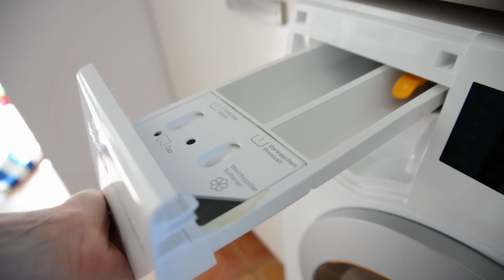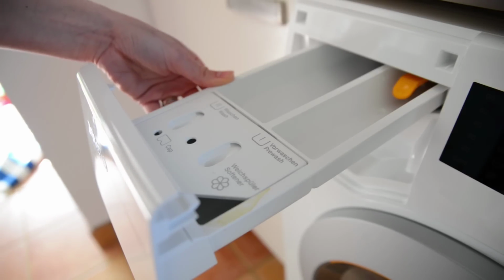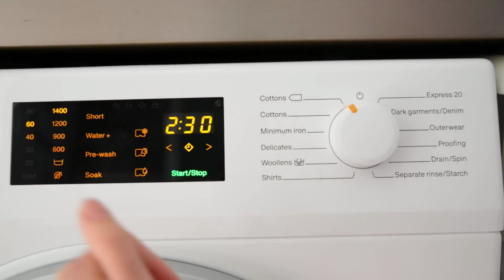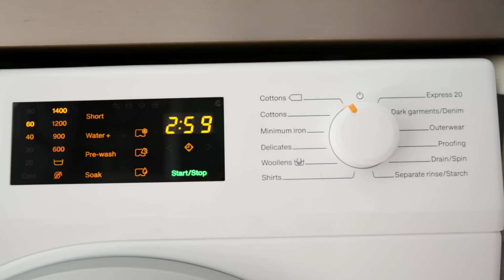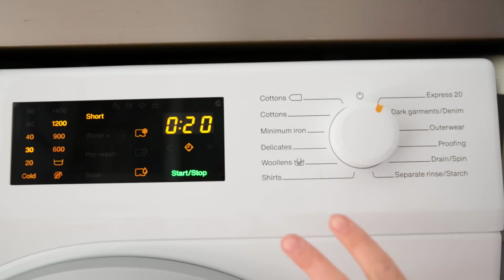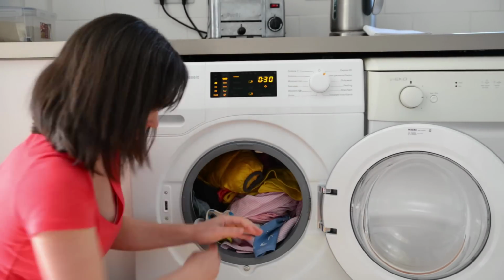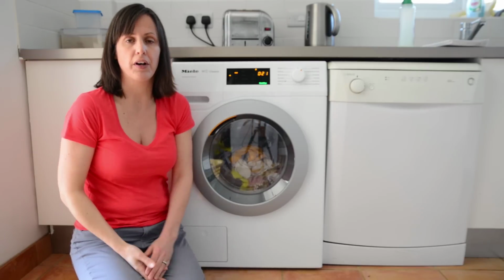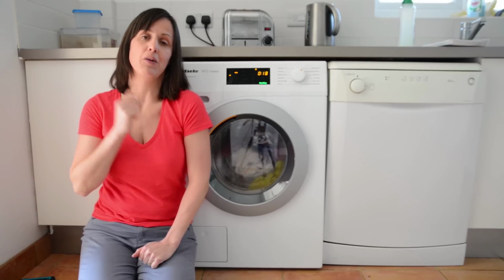Review of the Miele W1 WDD030 washing machine for ao.com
This is my review of the Miele Miele W1 WDD030 washing machine.

With its 8kg capacity, this Miele washing machine is perfect for medium-sized households. It’s one of the most efficient machines available because of its A+++ energy rating, and will help you keep your energy bills low. It has Miele’s exclusive CapDosing system, too. Tailor-made detergents are dispensed at the ideal time during the cycle that are designed to care for specialist fabrics like silks and outdoor wear. It has an incredibly quiet, brushless ProfiEco Motor that is perfect for washing in the evening. This model has been tested for 20 years’ use and is built to last.